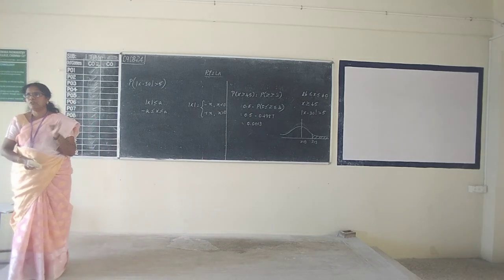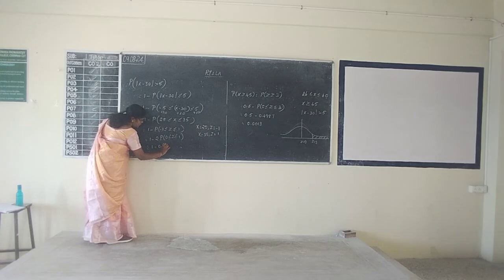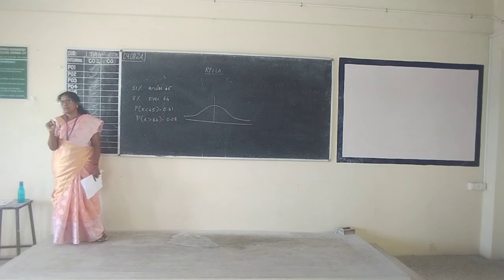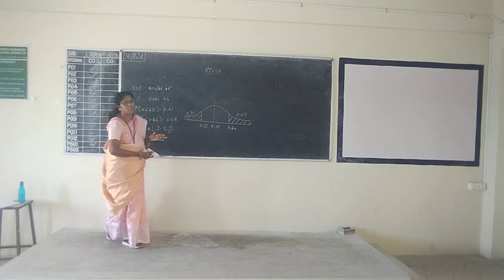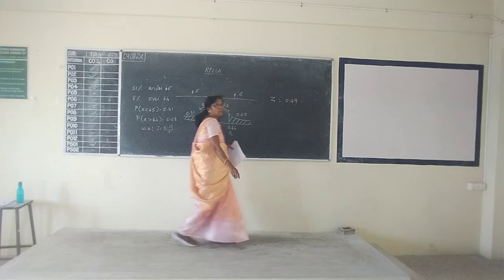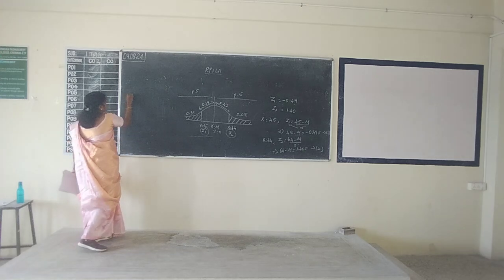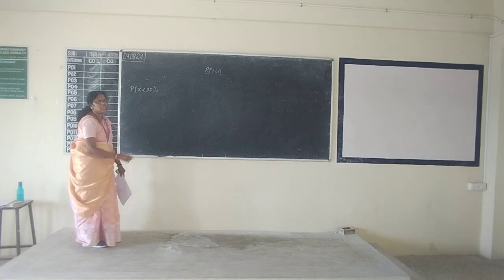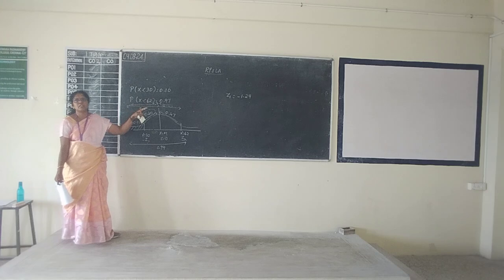II ECE A RP&LA 9 8 24 PART II